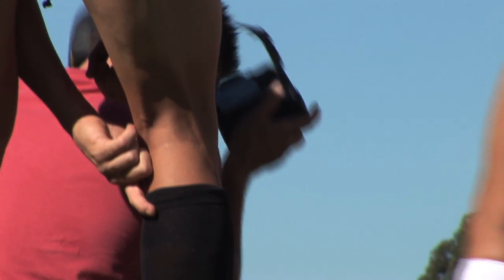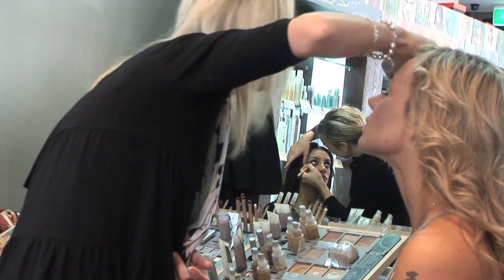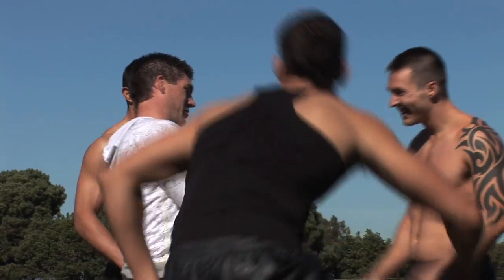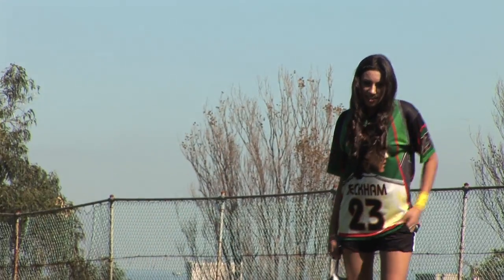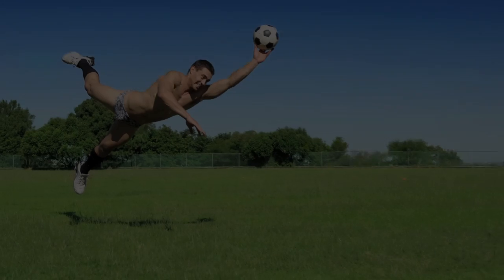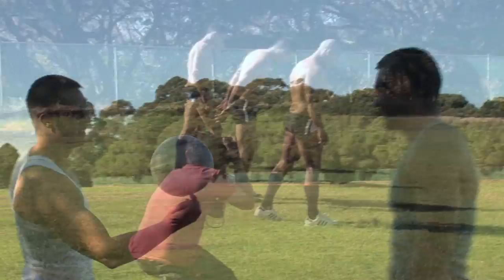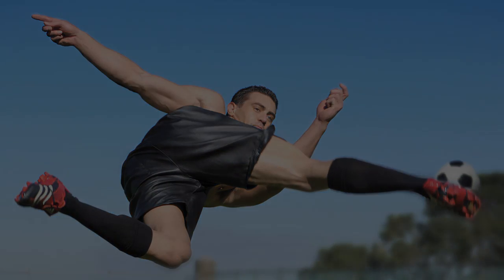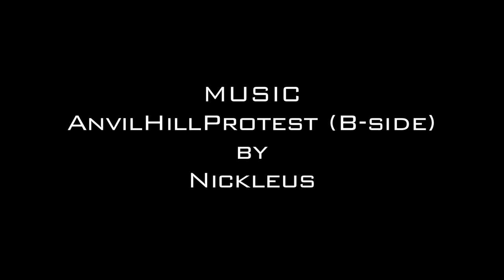Men's Swimwear Australia: Men of Blackpool photo shoot 2010.mov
Men of Blackpool photo shoot for the world cup issue of GQ magazine.